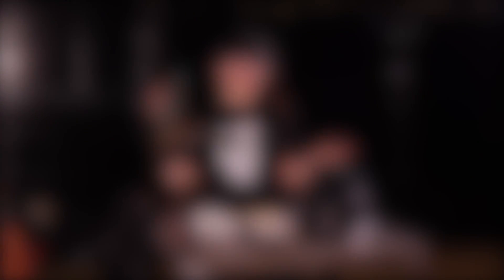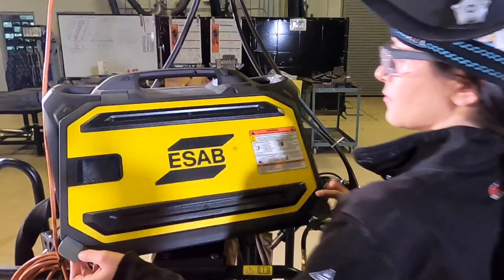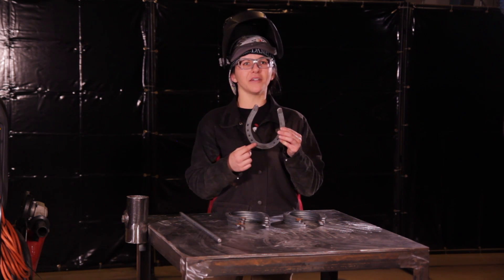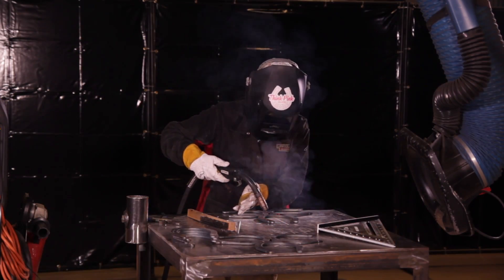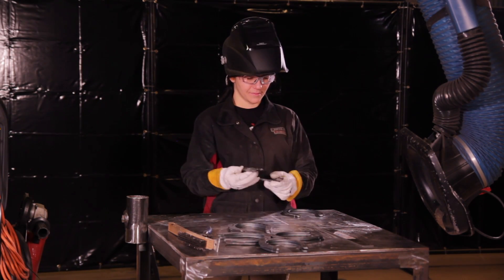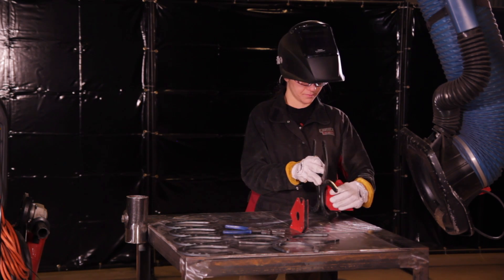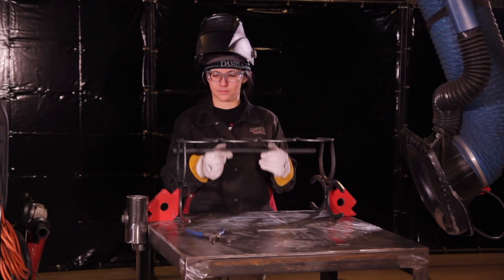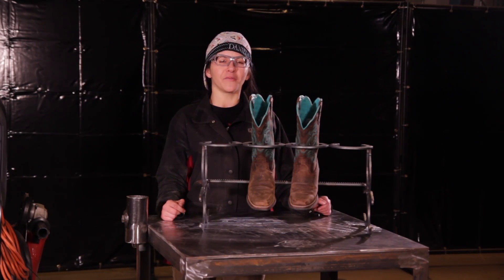Welding Project: Make a Bootrack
Do you want to develop your welding skills? Here’s an introductory welding project you can try. In this video, Daniela Torelli, Assistant Welding Instructor at the CWB Group, demonstrates a boot rack It can be welded with GMAW (gas metal arc welding).